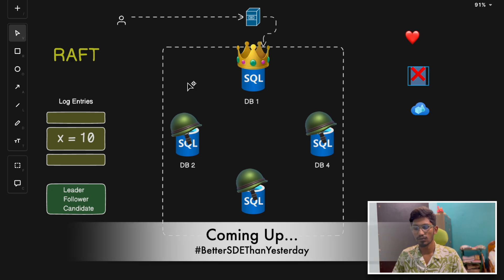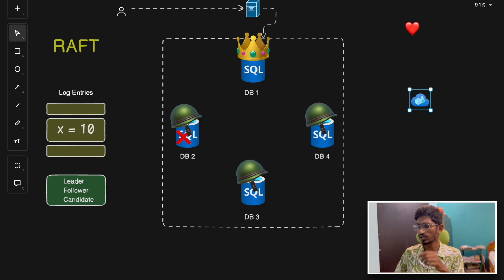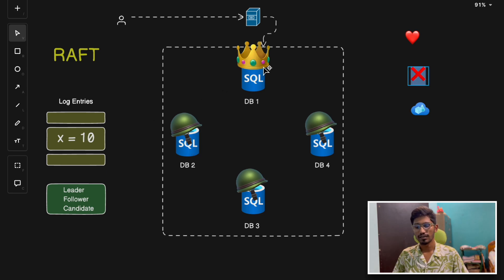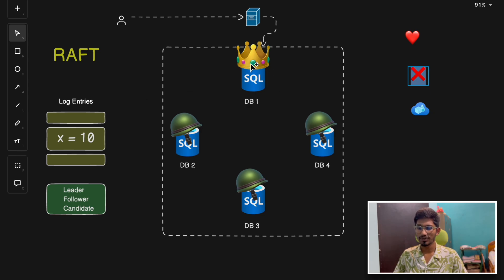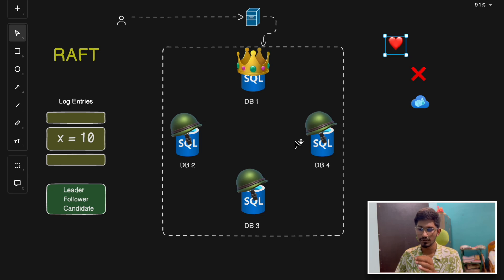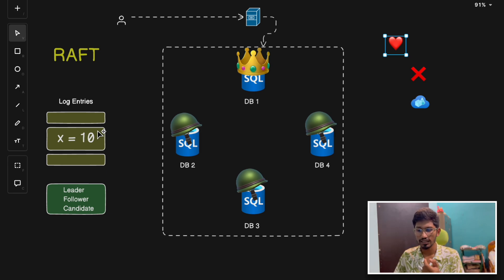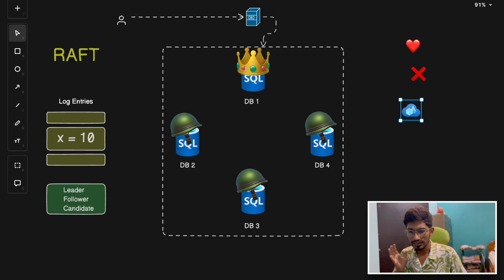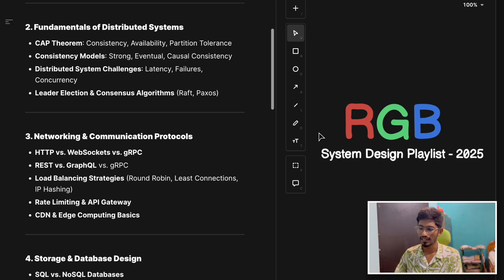RAFT: A Must Learn Distributed Consensus Algorithm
RGB System Design Playlist 2025
Paxos Raft
What is RAFT algorithm?
What is RAFT?
Distributed Consensus Algorithm
RGB System Design Preetam
System Design Crash Course
System Design Tutorial
System Design Concepts
Why do we need system design?
Learn System Design As A Beginner
What is Distributed System
System Design Important Concepts